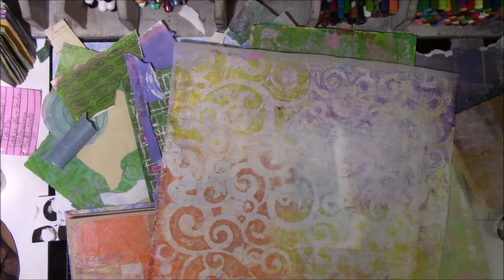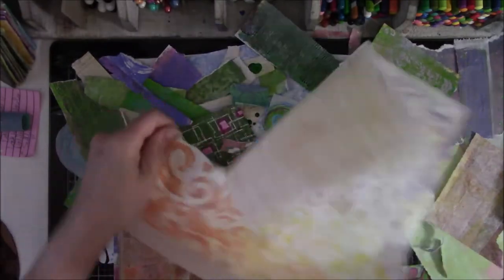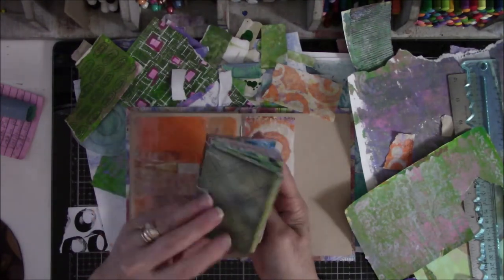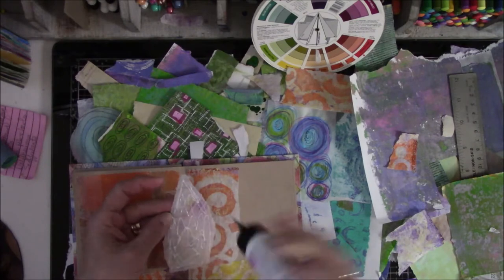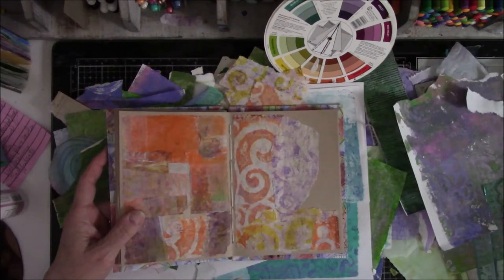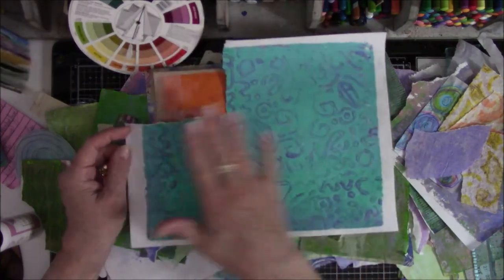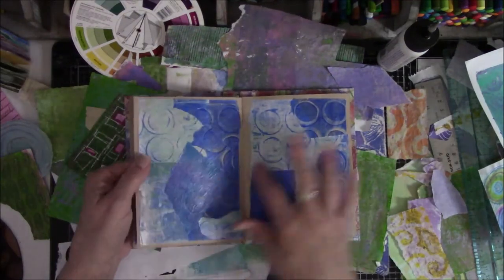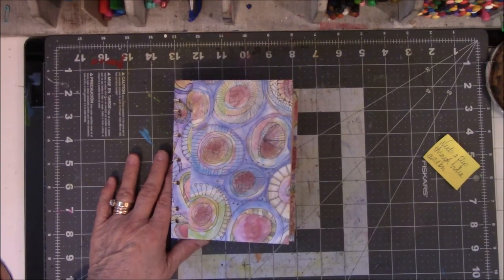Backrounds for a Coptic Stitch Book